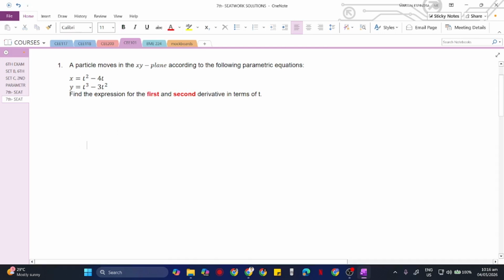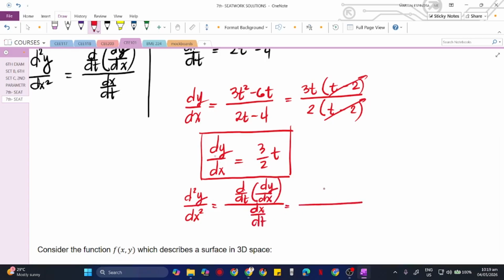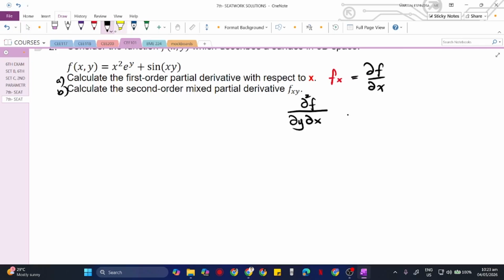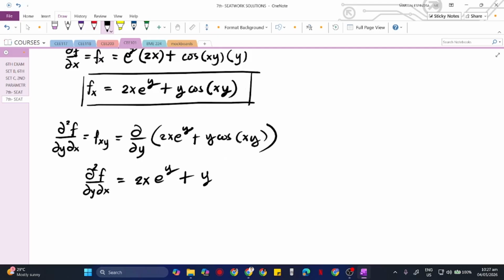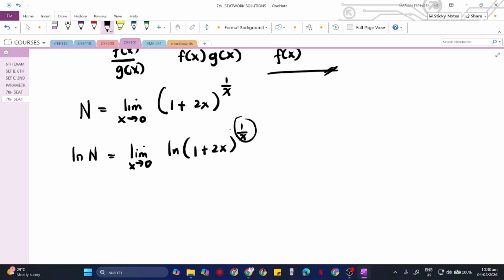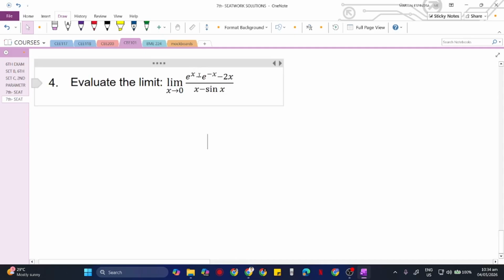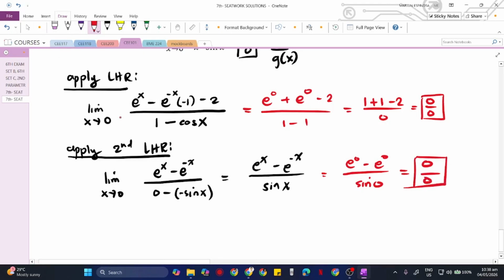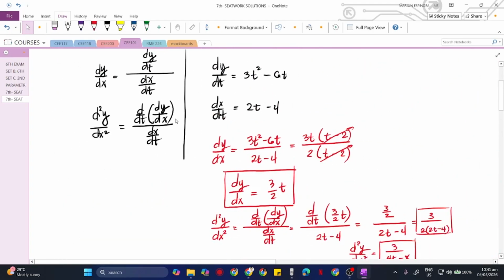Random Solved Problems in Diff. Calculus